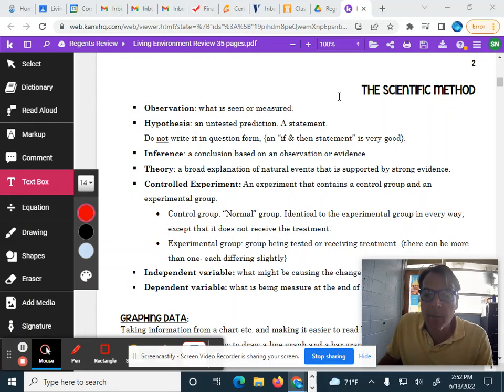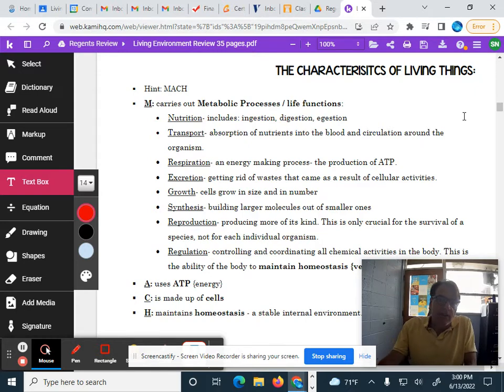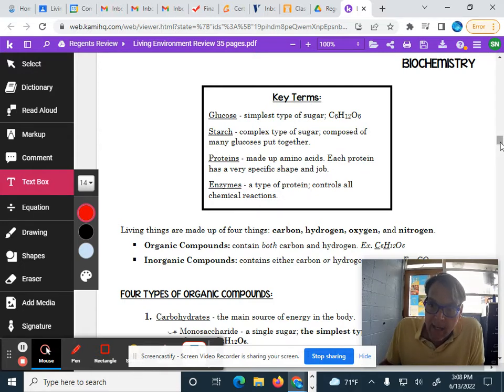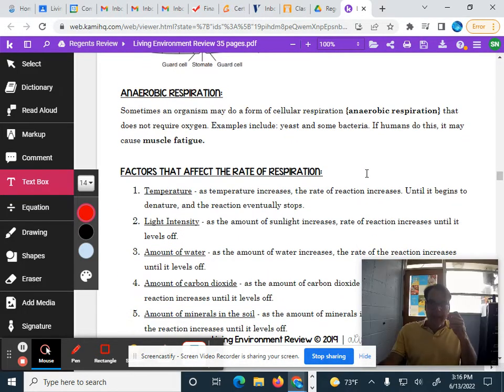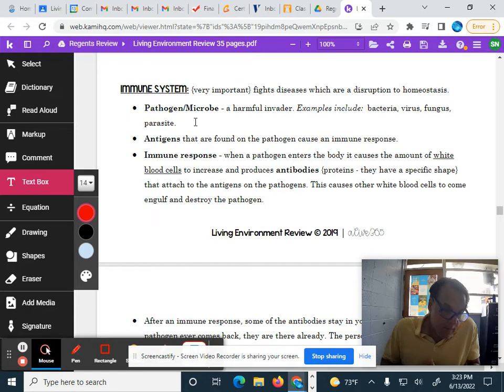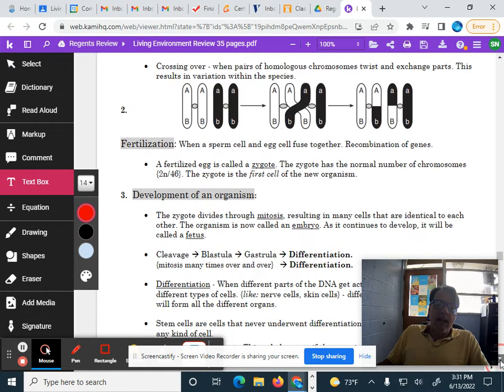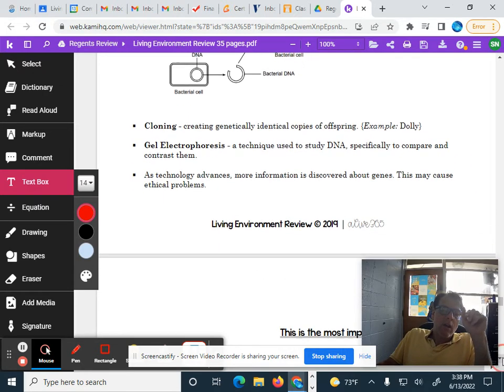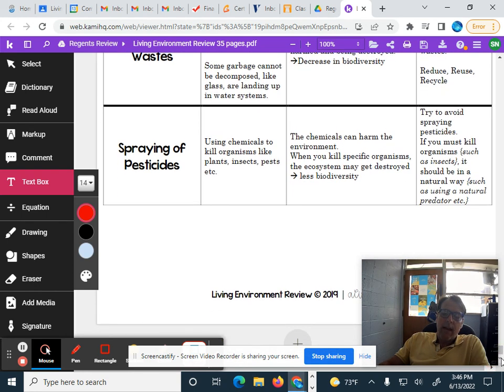Living Environment Explanation of the 35 page review packet: Jun 13, 2022 3:46 PM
This video is an explanation to most topics that will be covered on the NYS Living Environment Regents